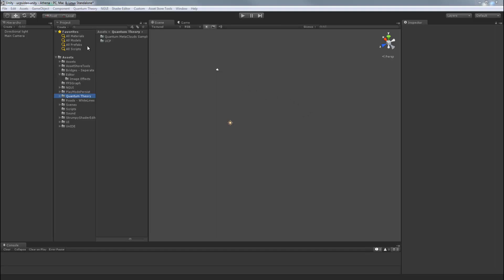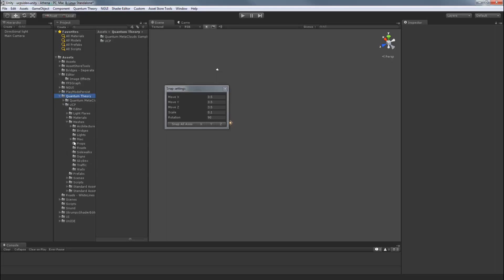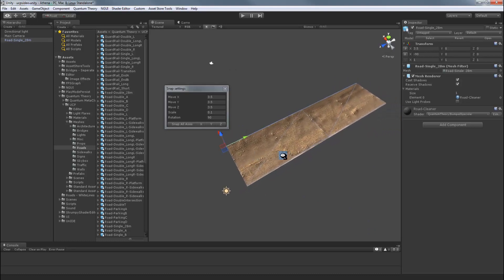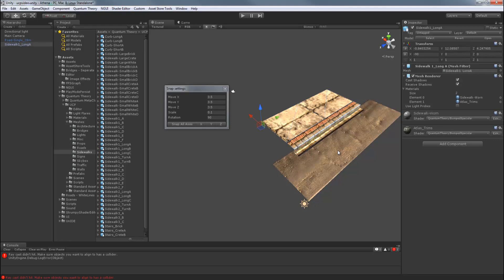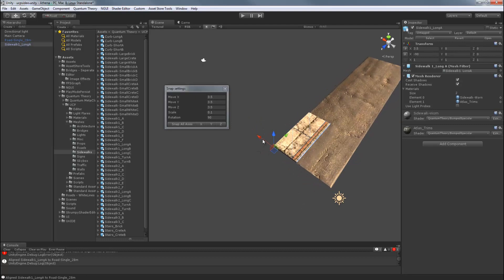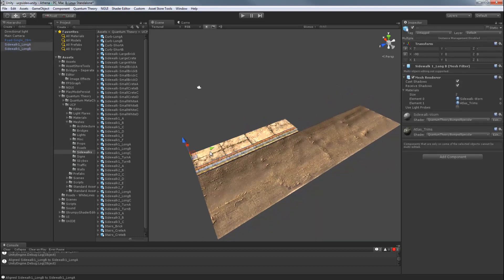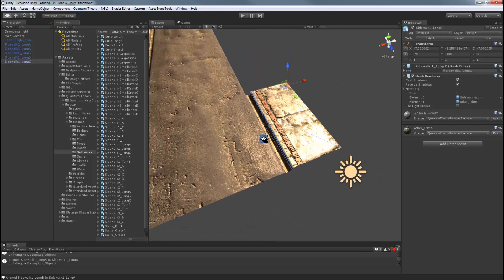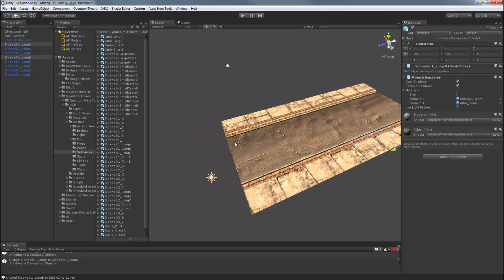1. Getting Started with Urban Construction Pack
A lesson on getting started with the Urban Construction Pack.